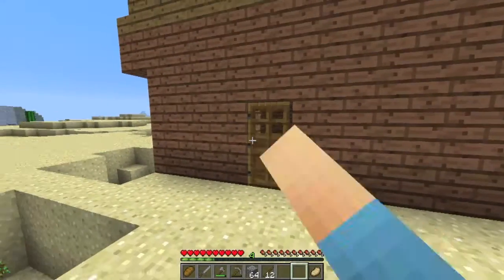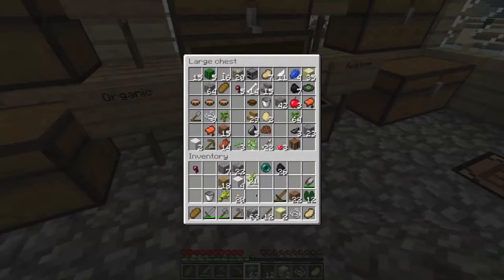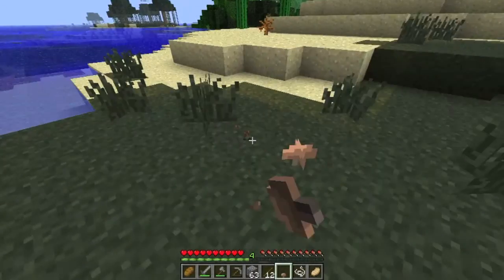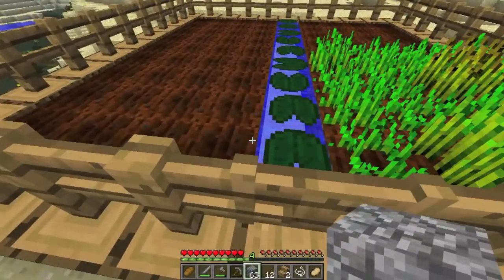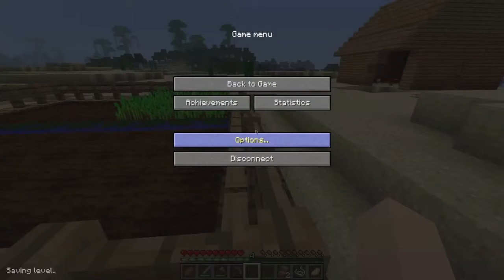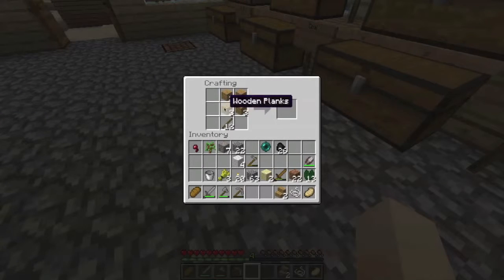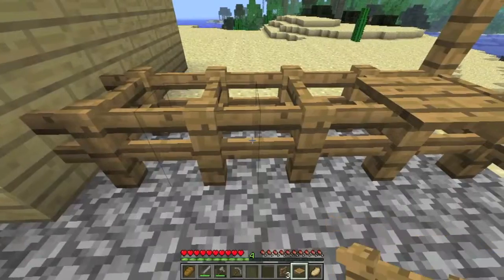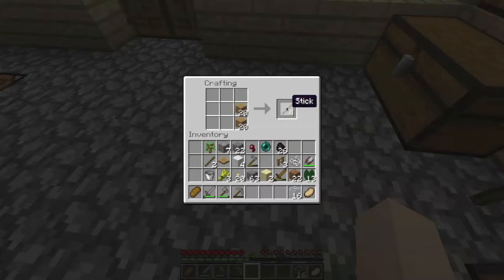Midas Survival S1E09: Monster Spawner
Alan and Eli Find a monster spawner, unfortunately they are not very good at making traps... XD